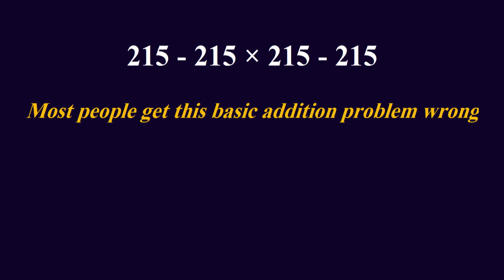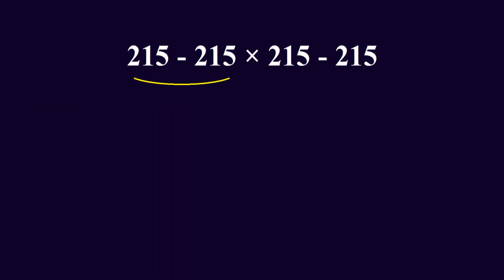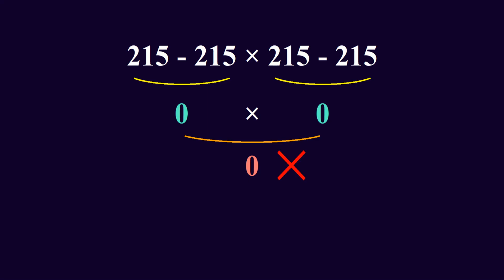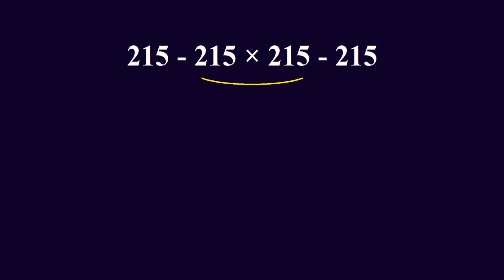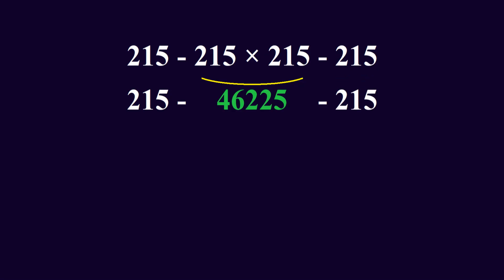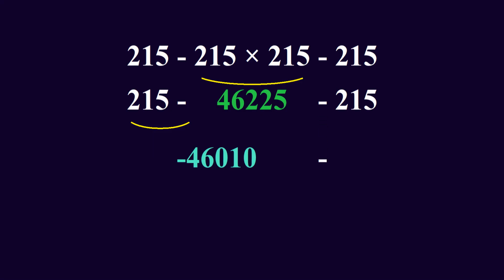Most people get this basic addition problem wrong